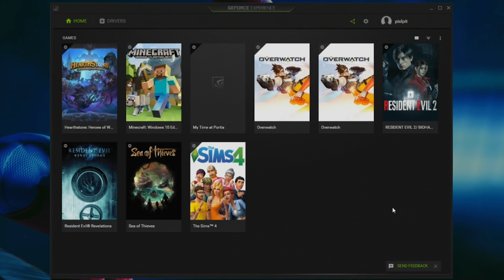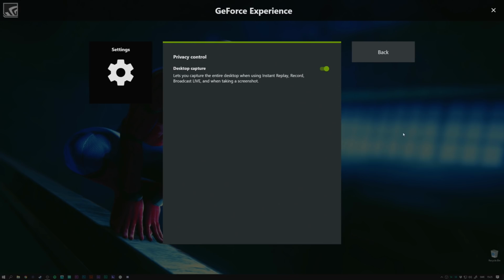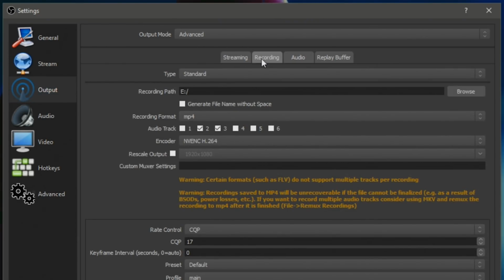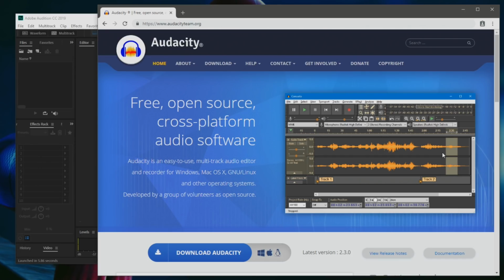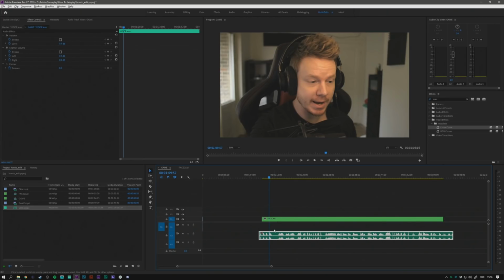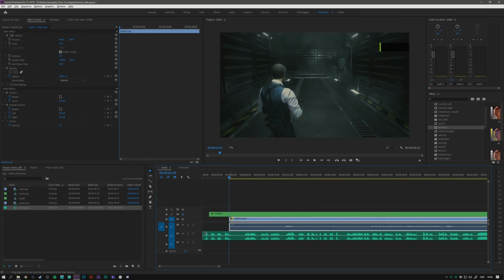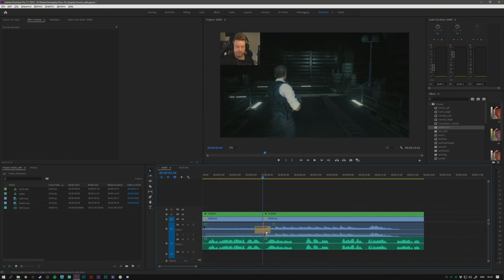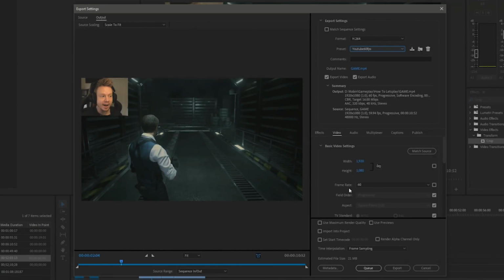OBS | Shadowplay | Premiere: How to Letsplay! - betapixl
I just wanted a collected source for some maybe useful tips and things you might need to know, if you wanna do this type of stuff. Hopefully this helps!

More me!

Robin Torkar
Box 9002
25009 Helsingborg
Sweden

You're new? Well, good job finding the description! Let you in on a secret.. Most people don't! Anyways, thanks for stopping by! I play games of all types, talk crap, you know the deal. It's Youtube. Hope you like it! :3